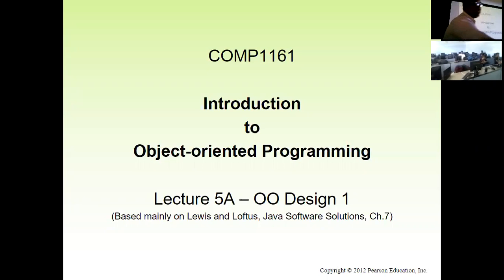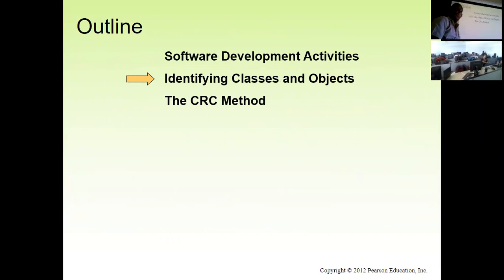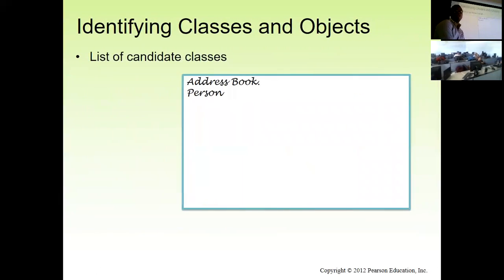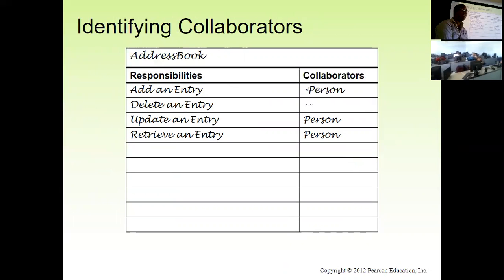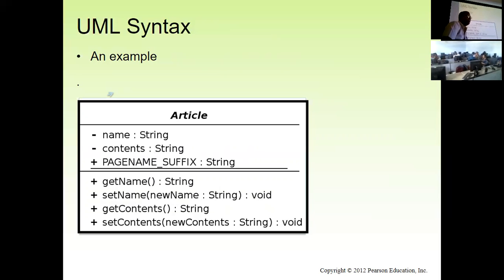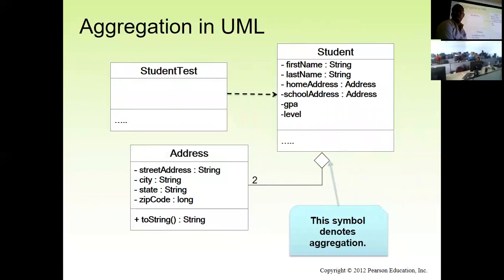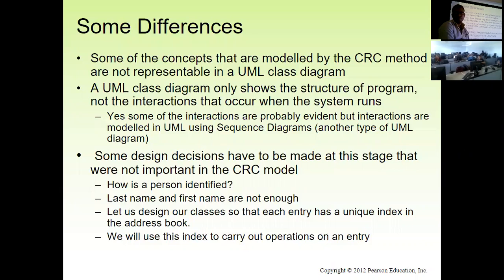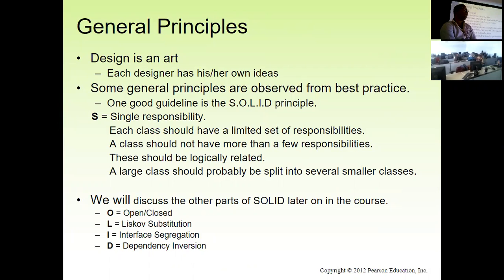COMP1161 Lecture 05